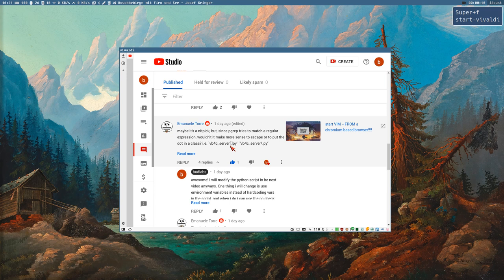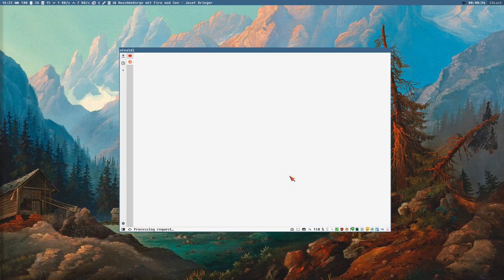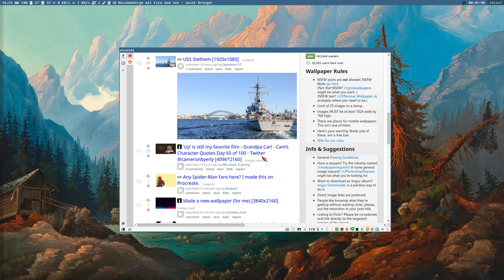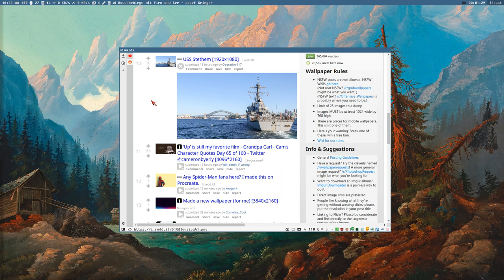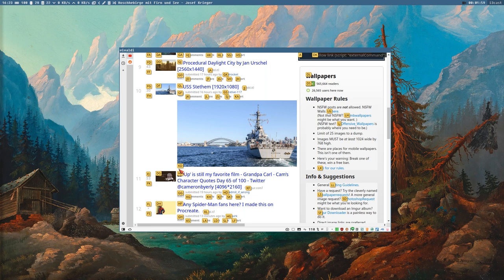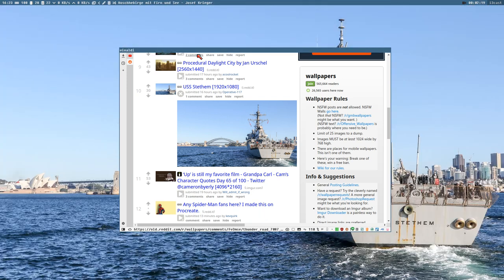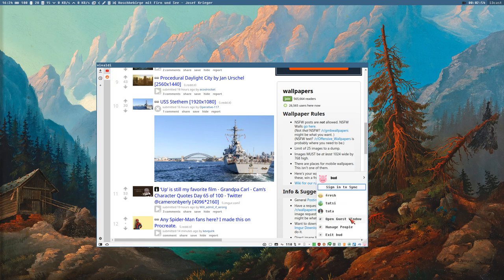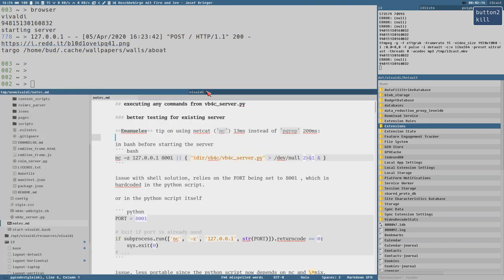i found a BACKDOOR in my Chromium based browser extension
this is a bit complicated... I will upload dotfiles for the browser when I am done with the browser videos (soon). But you can achieve the same results if you follow my steps.